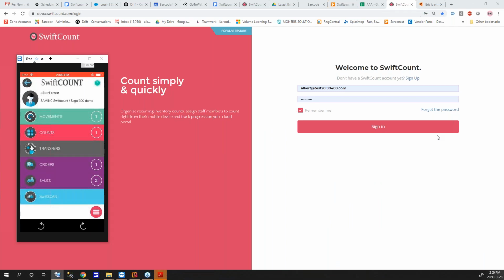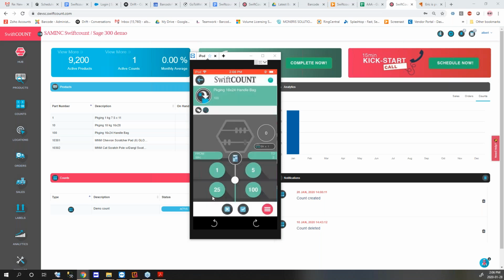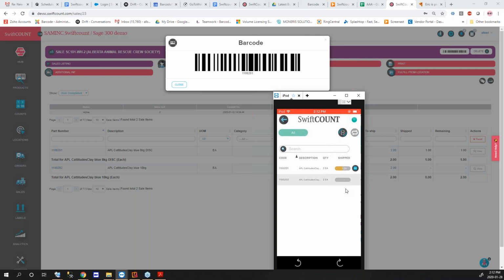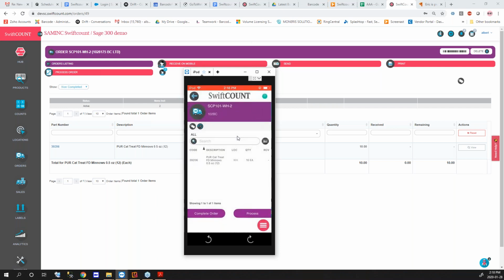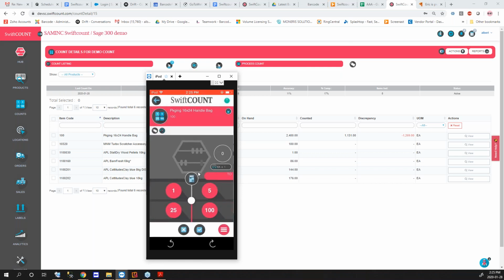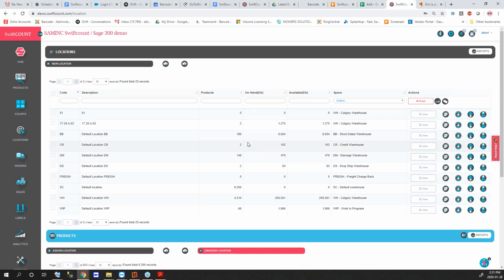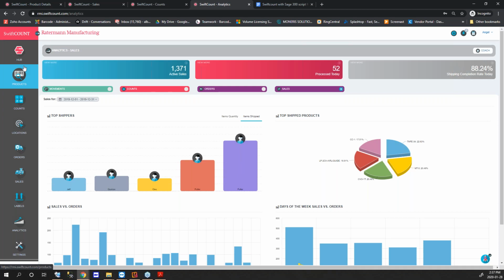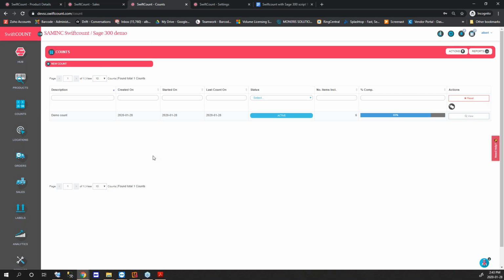SwiftCount: Streamline Inventory Management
SwiftCount optimize inventory management through seamless integration with Sage 300. SwiftCount, a web and mobile platform, simplifies tasks like inventory counts, order receiving, sales orders, and more. SwiftCount's versatility extends to bulk assembly, barcode printing, and precise location tracking. Experience the power of real-time inventory updates without the hassle. The SwiftCount app, available on iOS and Android, offers an intuitive interface for quick and accurate scanning. Elevate your business efficiency, reduce errors, and achieve real-time visibility into your inventory movements. Get ahead with BAASS - your trusted partner for innovative solutions.